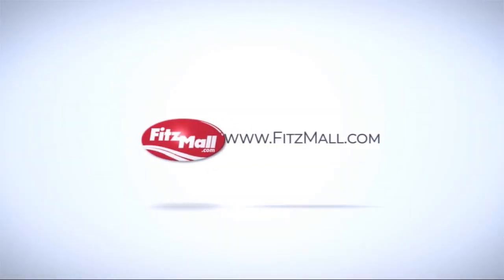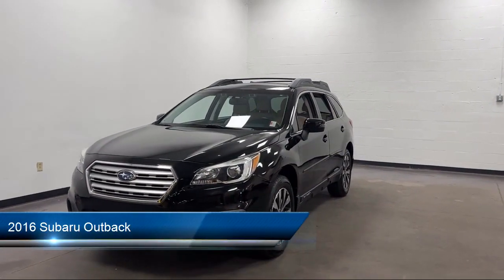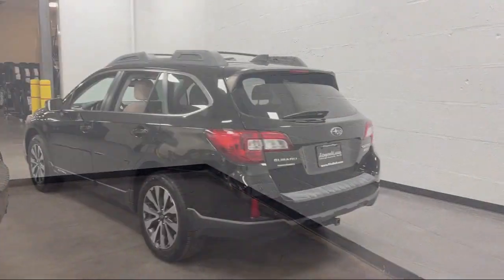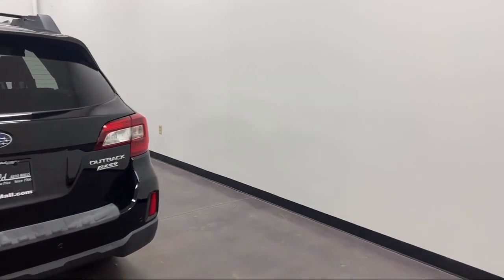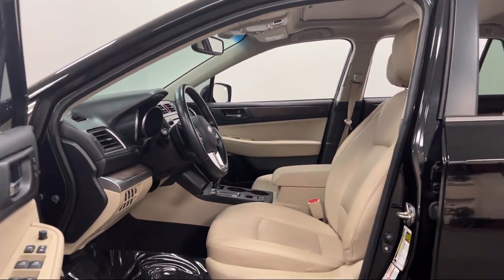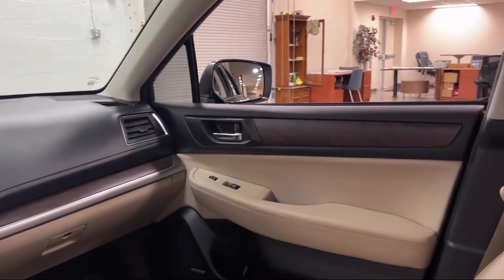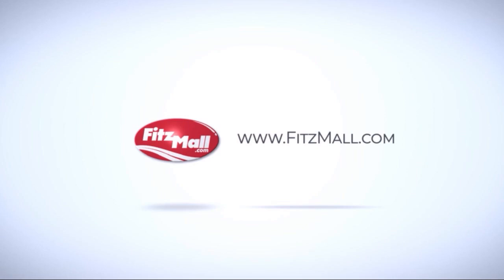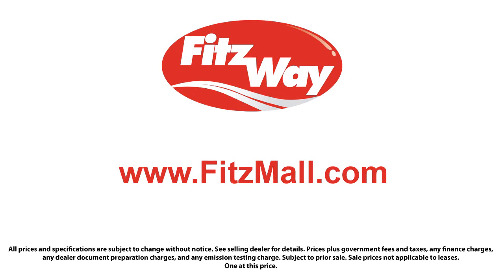2016 Subaru Outback 4dr Wgn 2.5i Limited PZEV Clearwater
2016 Subaru Outback 4dr Wgn 2.5i Limited PZEV - Stock Number: SP17194 - VIN: 4S4BSANC0G3317194.